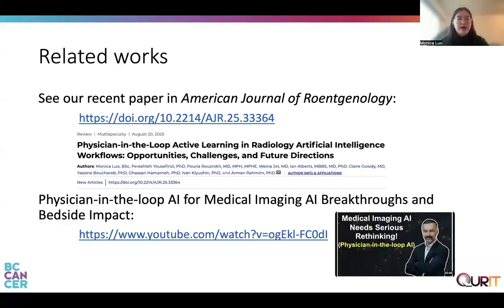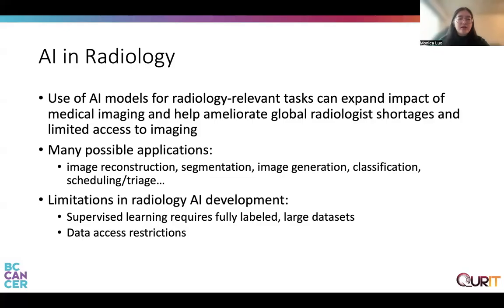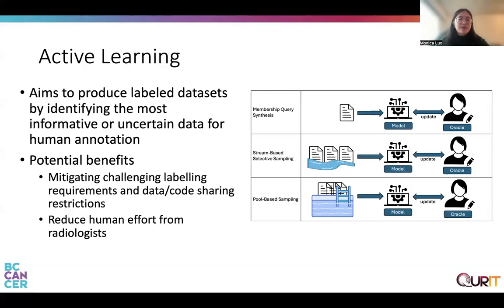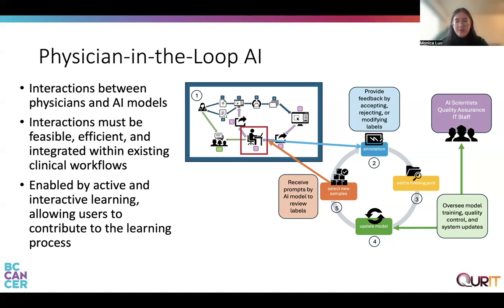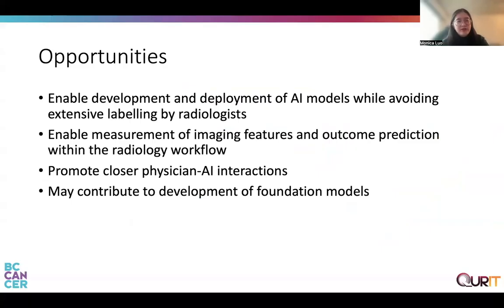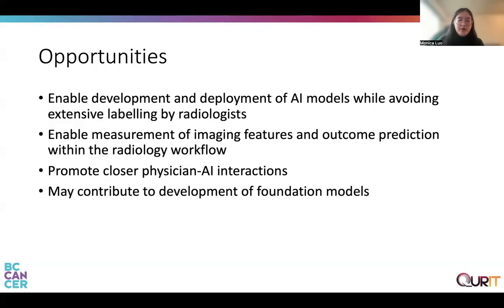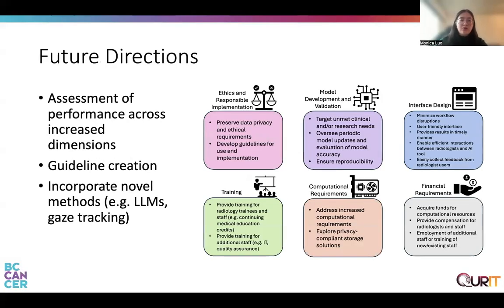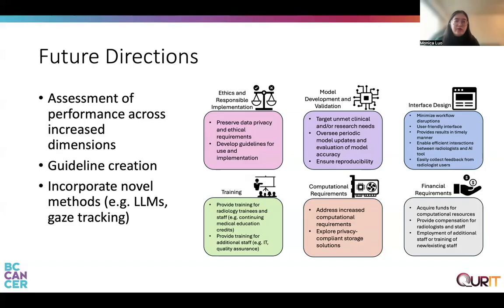Physician-in-the-Loop Active Learning in Radiology AI Workflows: Opportunities/Challenges/Directions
Presented by Monica Luo
Reference Publication:
M. Luo, F. Yousefirizi, P. Rouzrokh, W. Jin, I. Alberts, C. Gowdy, Y. Bouchareb, G. Hamarneh, I. Klyuzhin, A. Rahmim
Physician-in-the-Loop Active Learning in Radiology Artificial Intelligence Workflows: Opportunities, Challenges, and Future Directions
American J. Roentgenology, 2025